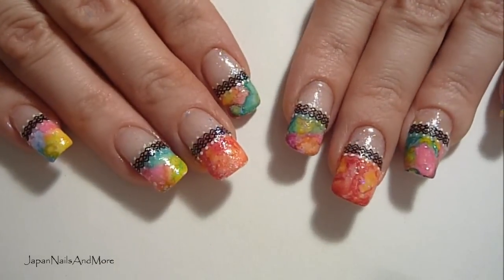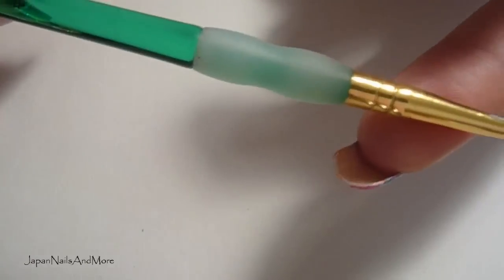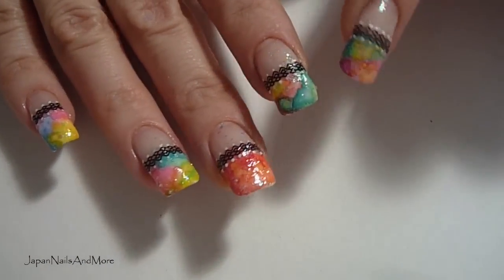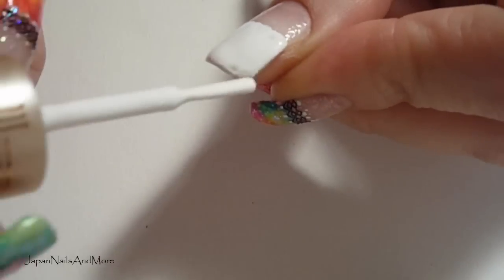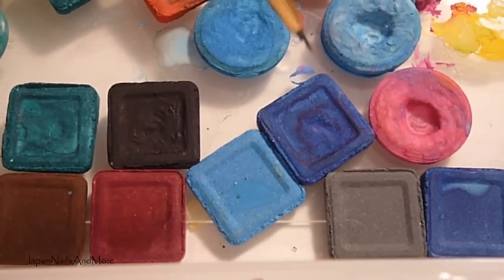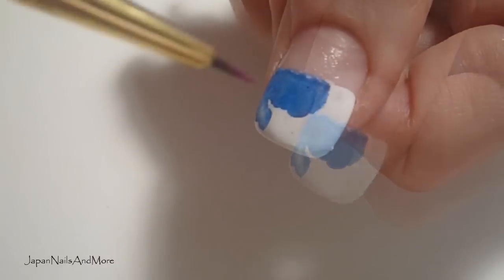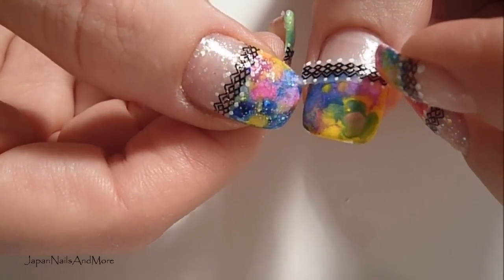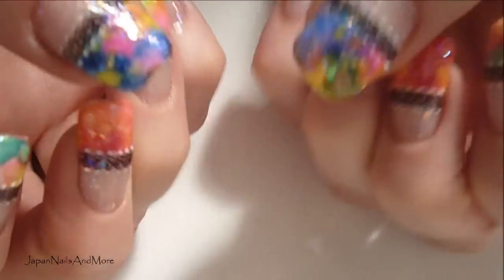Multi Color French and Lace Nail Art Design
Spice up your french manicure with this colorful design.